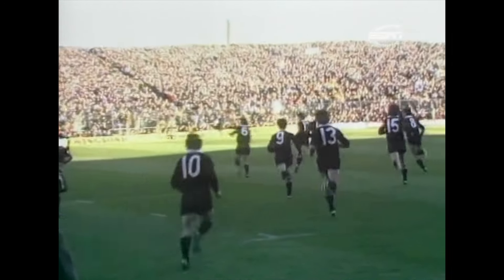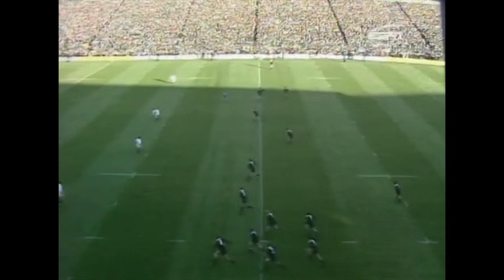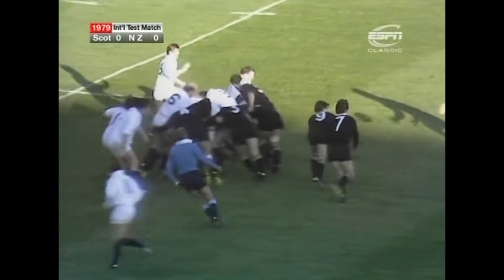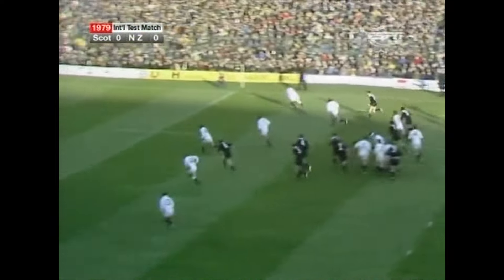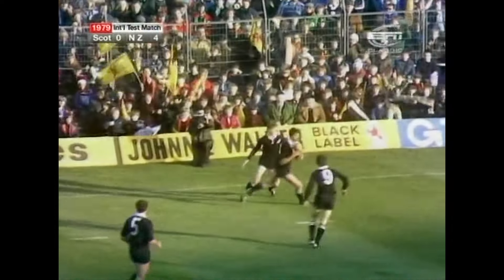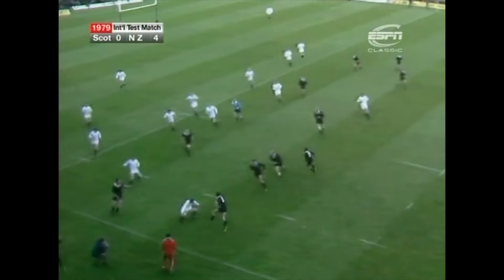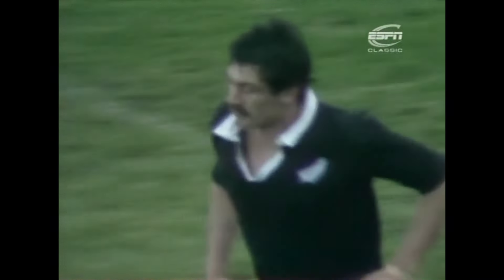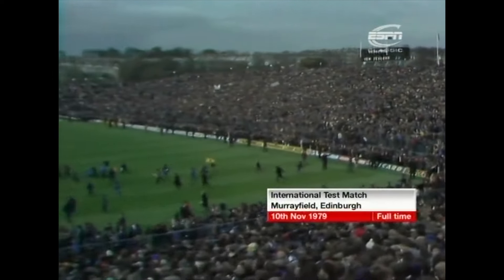Murray Mexted's All Blacks Debut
Scotland vs New Zealand. 10th November 1979. Murrayfield.
6 - 20